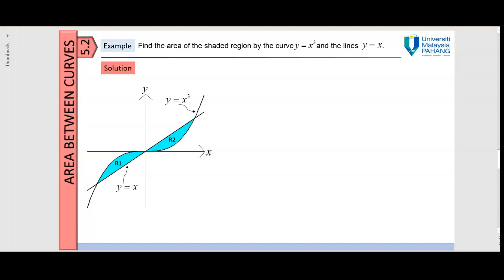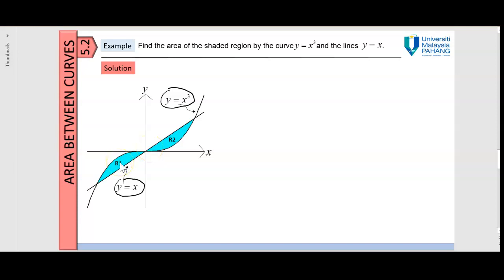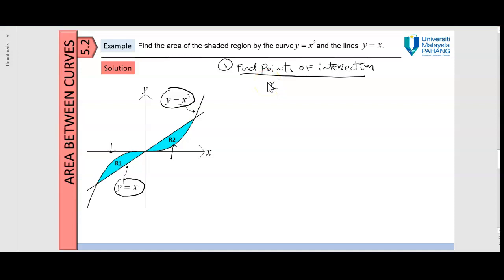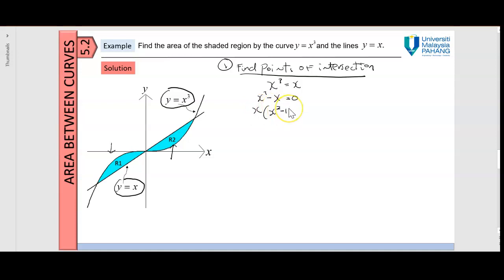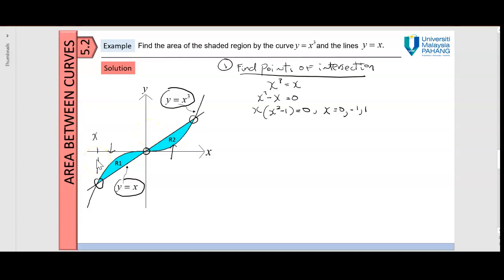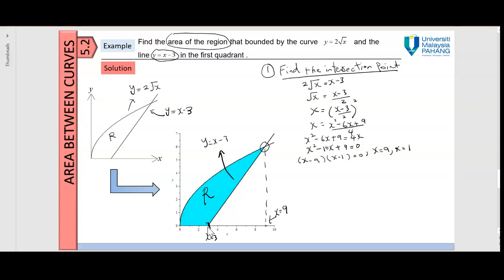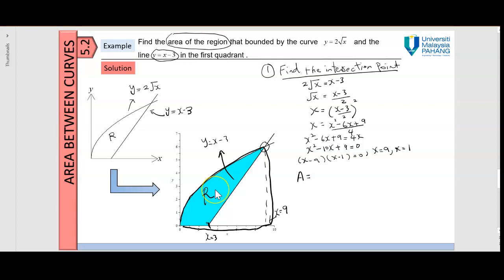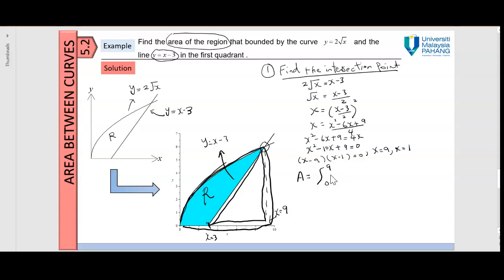PART 2: 5.2 AREA BETWEEN THE CURVES